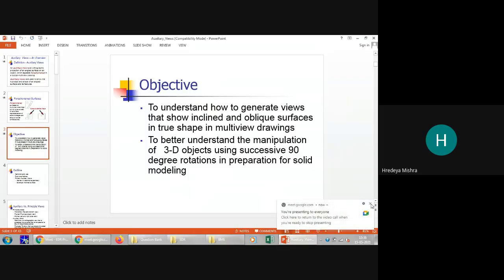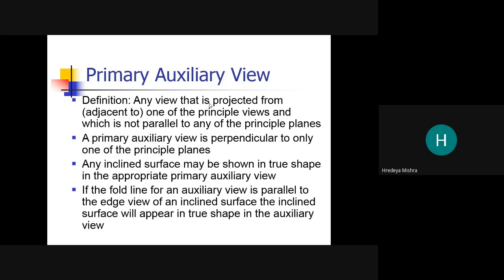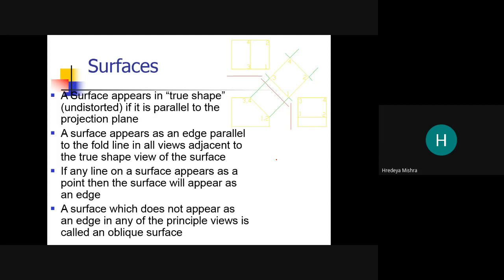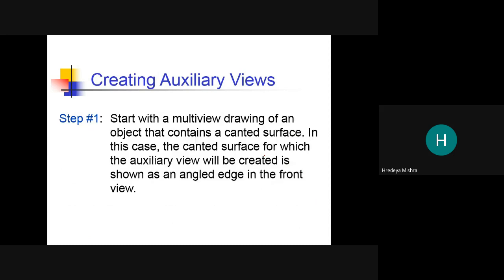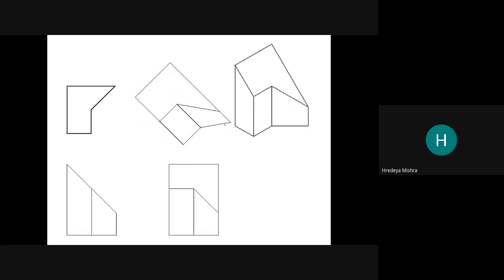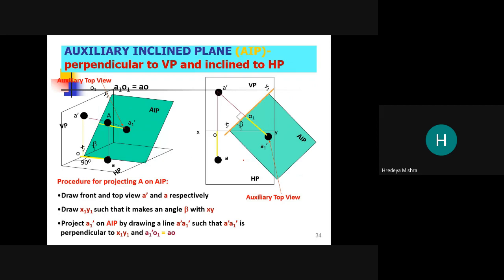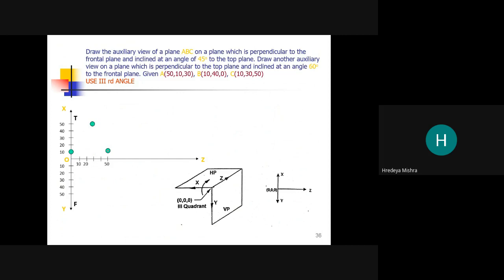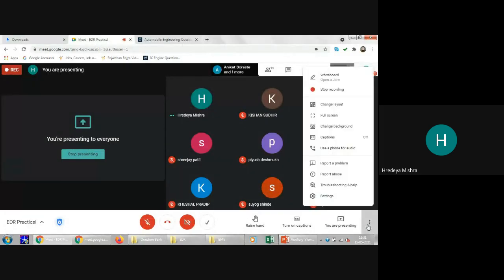EDR Practical 09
Auxiliary Plane Practice